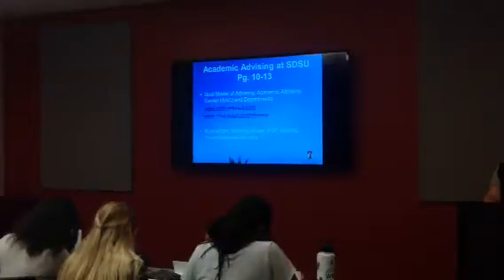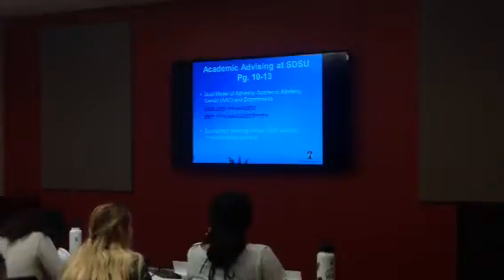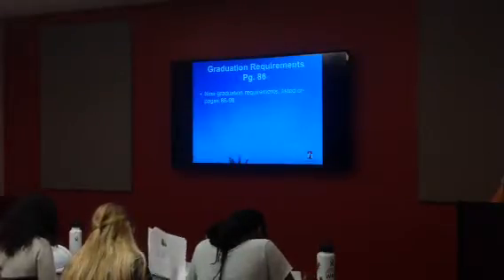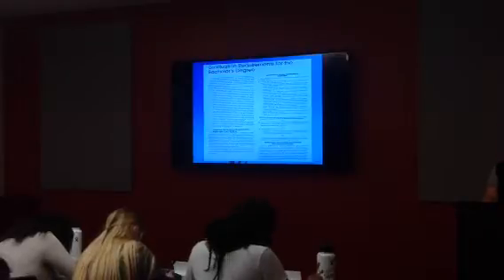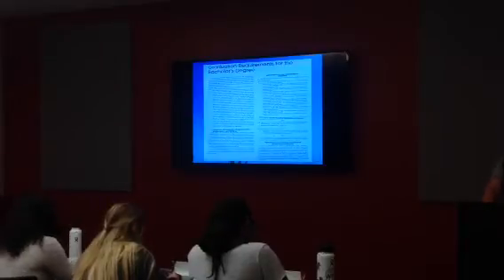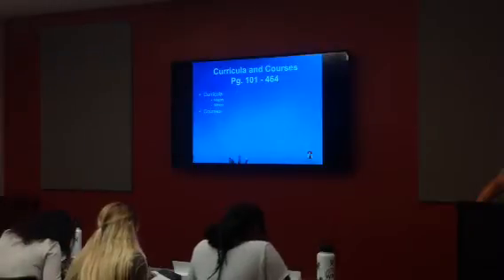Academic Advising Intro Pt. 2